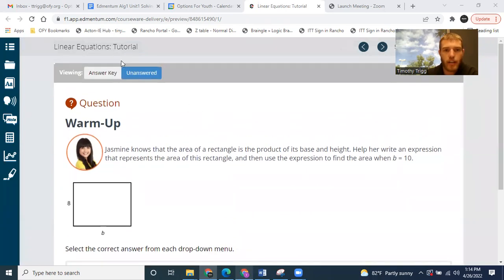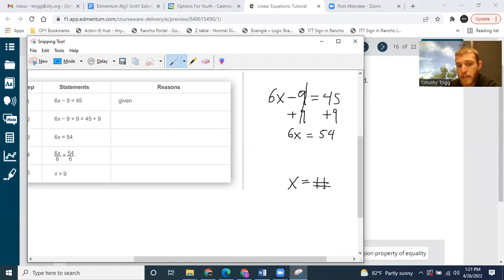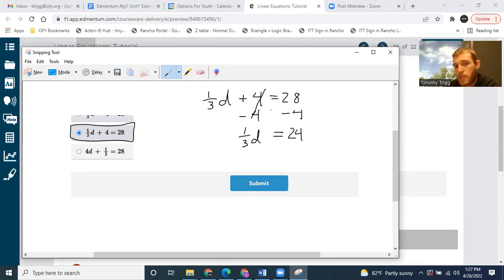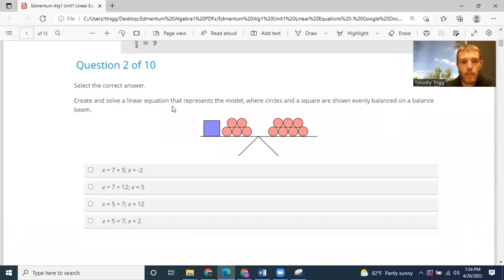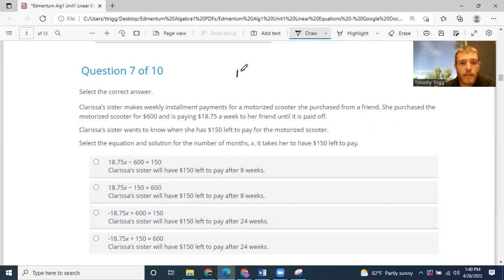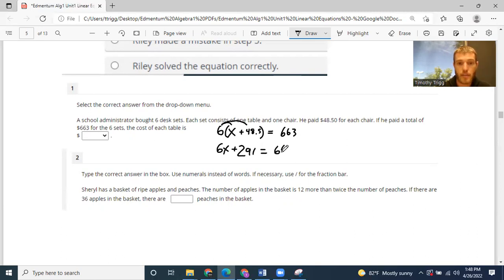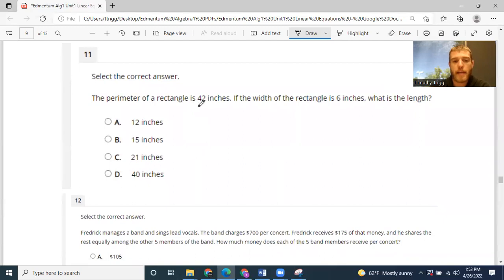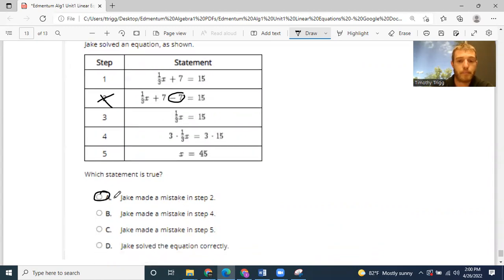Edmentum Intigrated Math1 Unit1 Linear Equations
*Chapters*
00:00 Tutorial
14:52 Practice
31:26 Mastery Test

A school administrator bought 6 desk sets. Each set consists of one table and one chair. He paid $48.50 for each chair. If he paid a total of $663 for the 6 sets, the cost of each table is

Sheryl has a basket of ripe apples and peaches. The number of apples in the basket is 12 more than twice the number of peaches. If there are
36 apples in the basket, there are
peaches in the basket.

Molly has $45 in her wallet, which is 3 times as much money as her brother has.

Write an equation to represent this situation, where a represents the amount of money Molly’s brother has.

What value of n makes the equation true?

What value of x makes this equation true?
-6x + 3 = 45

Gregory’s age is 5 years greater than  of Amanda’s age. Gregory is 17 years old. If Amanda’s age is denoted by x, which equation represents this situation and how old is Amanda?

The length of a rectangular park is 20 feet longer than the width of the park. If the length of the park is 36 feet, what is the width of the park?

A DJ tracks the song requests she receives on a Friday night. She noted that the number of requests for country songs was 2 more than  times the number of requests for hip-hop songs. There were 18 requests for country. If x represents the number of requests for hip-hop songs, which equation represents this situation? How many requests for hip-hop songs did the DJ receive on Friday night?

The perimeter of a rectangle is 42 inches. If the width of the rectangle is 6 inches, what is the length?

Fredrick manages a band and sings lead vocals. The band charges $700 per concert. Fredrick receives $175 of that money, and he shares the rest equally among the other 5 members of the band. How much money does each of the 5 band members receive per concert?

Which property of equality was used to solve this equation?
subtraction property of equality
multiplication property of equality
division property of equality

Which value of y makes the equation true?
-2y − 9 = -11

Julie ran a race 2 minutes faster than Teri did. If Julie ran the race in 28 minutes, which equation can be used to find the number of minutes, m, it took Teri to run the race?

Which value of x makes the equation true?

The sum of two numbers is -18. If the first number is 10, which equation represents this situation, and what is the second number?

x = -9

Jake made a mistake in step 2.
Jake made a mistake in step 4.
Jake made a mistake in step 5.
Jake solved the equation correctly.

In this activity, you’ll create a linear equation to represent a real-world situation and then use it to solve a problem. Read the situation, and then answer the questions that follow.

Celine is Drake’s granddaughter. Her age is 4 years greater than of Drake’s age. If Celine is 28 years old, how old is Drake?

Let d represent Drake’s age. Which equation represents this situation?

Solve the equation from part A to determine Drake’s age.

Drake is 72 years old.